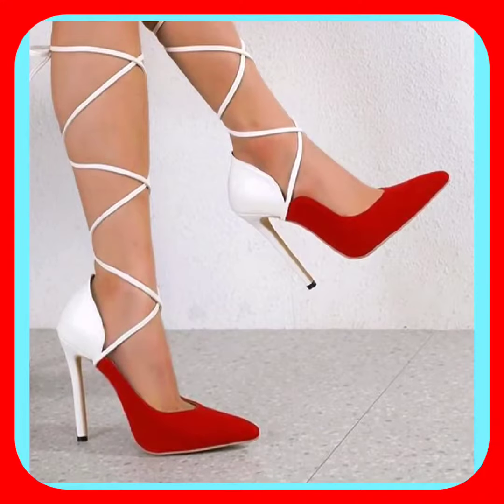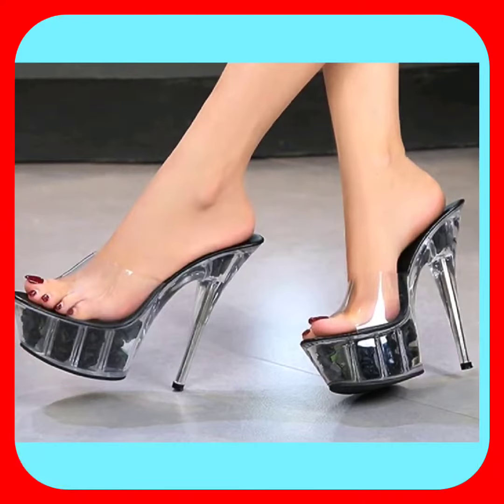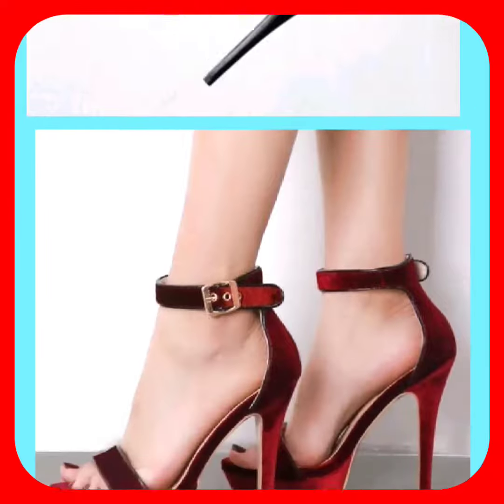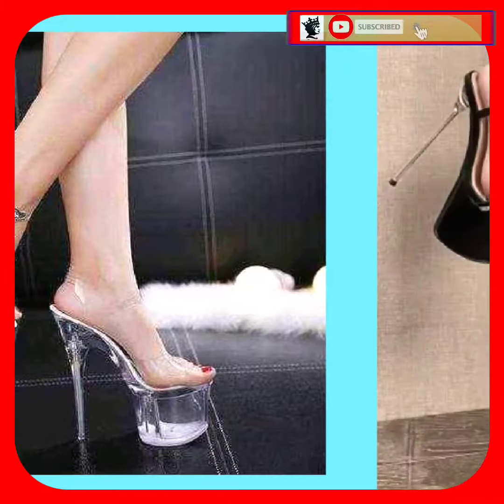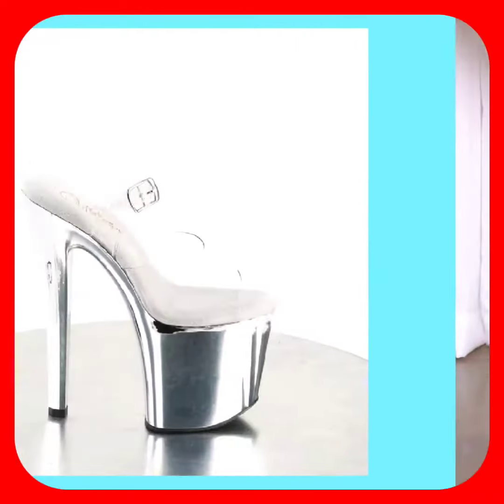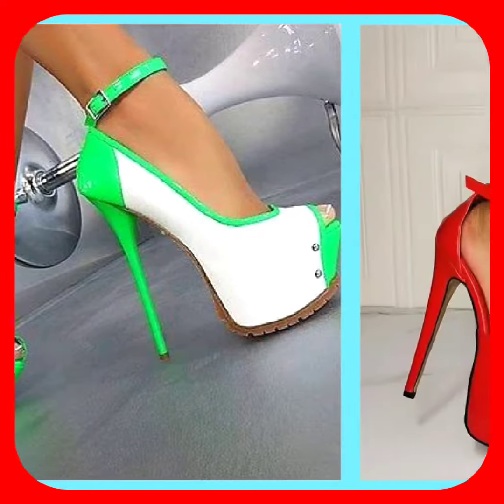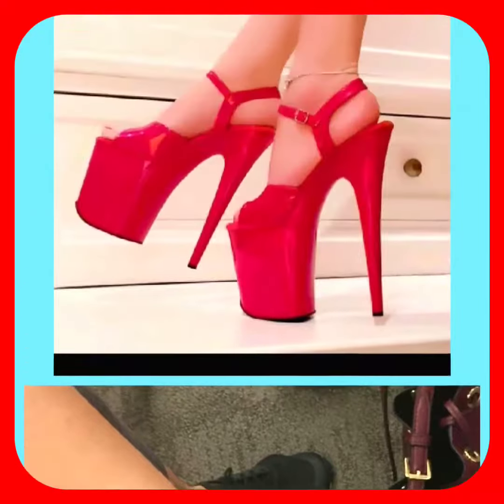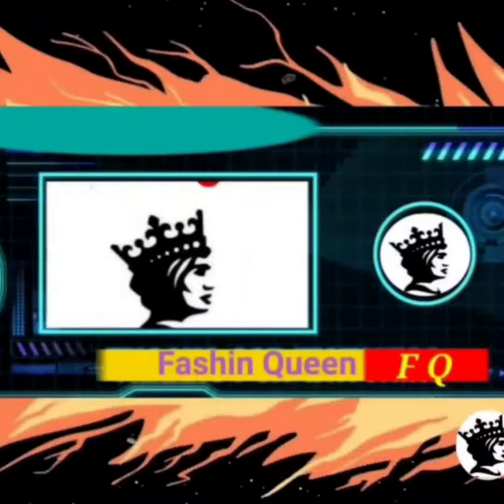high heel shoes sandals and footwear collection for ladies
high sandals
beautiful sandals for girls
heel sandal design for girl
stiletto heels
court shoes womens high heels
beautiful heels collection
high heels design
open toe high heel sandals
fancy sandal design
comfortable high heels
most comfortable heels
comfortable high heels
high heels stiletto sandals
strappy high heels
women's feet in heels
trends footwear collection
Fashion Queen

party wear high heels sandals premium ladies footwear
new model footwear for ladies pencil heel design
walking sandals womens high heels sandals collection
comfortable work shoes comfortable pumps heels
pencil heels for girls high heel sandal design comfortable heels for women beautiful women in high heels high heel stiletto sandals high heels shoes sandals for girls

shoe collection heels,  shoe try on shoes,
strappy sandals,   ,